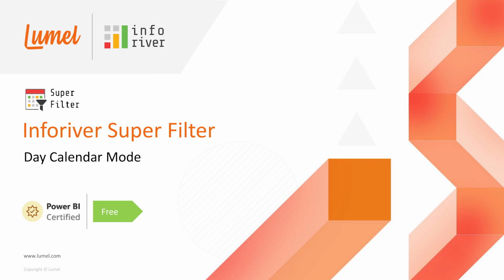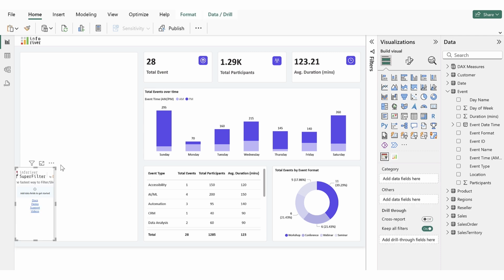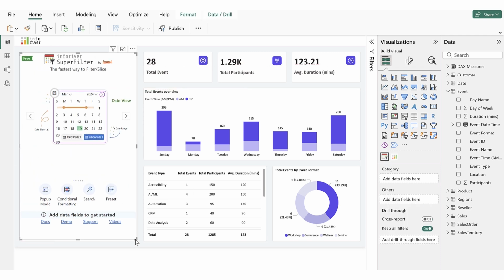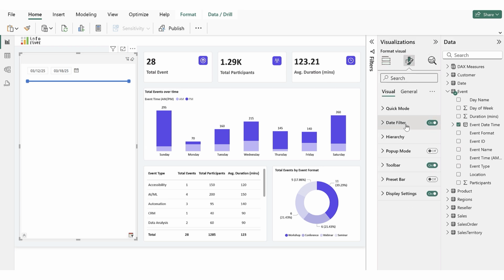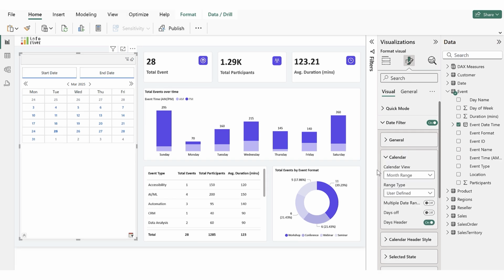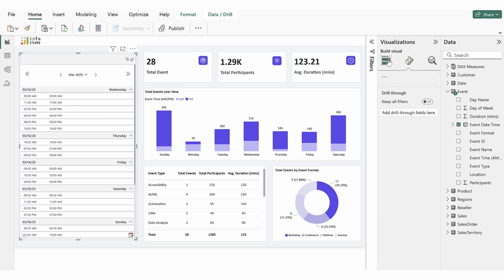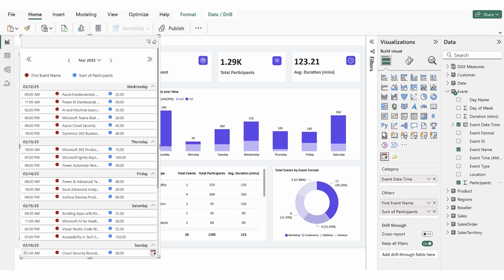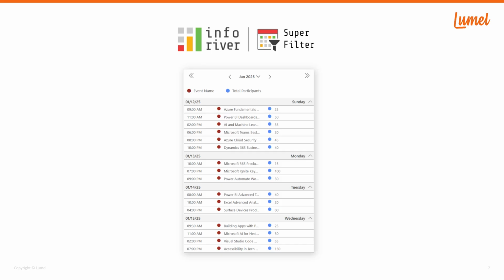Super Filter - Day calendar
ADDITIONAL INFORMATION